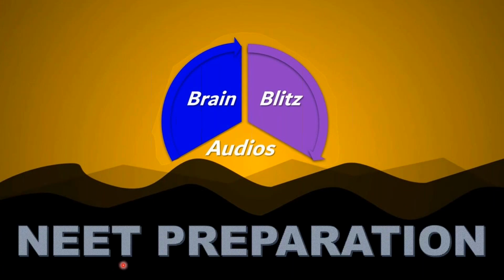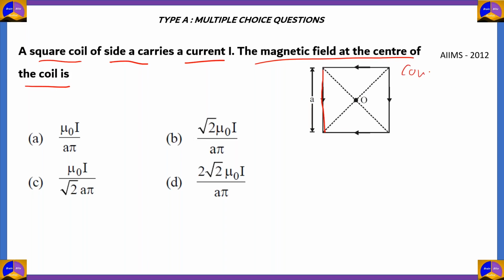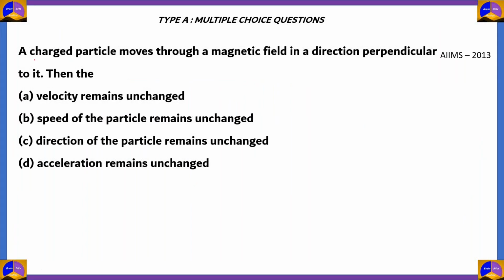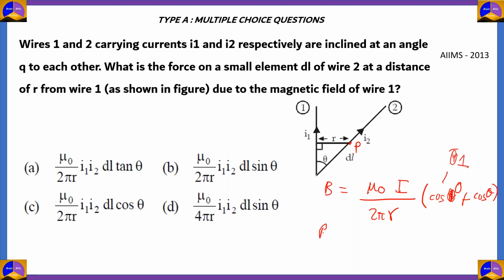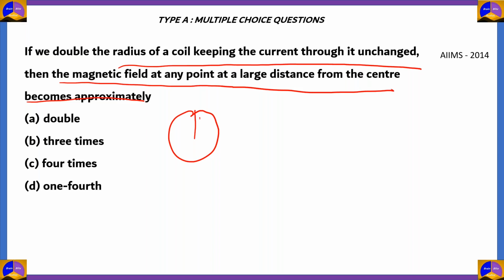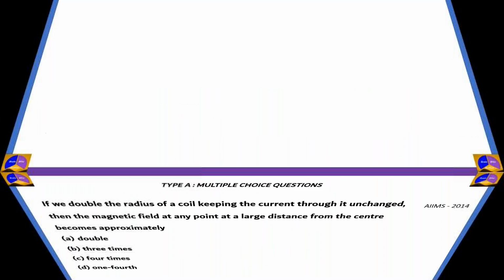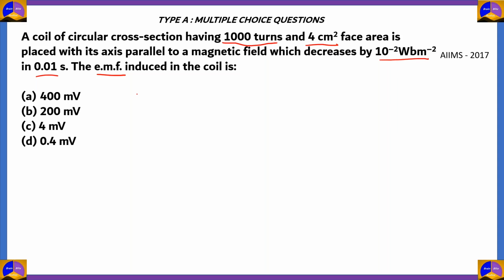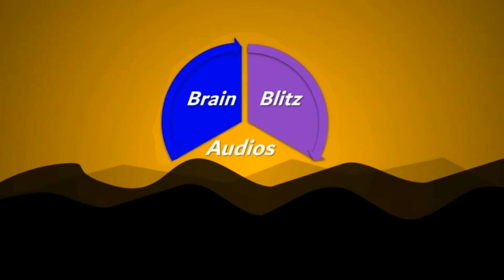NEET 2021 | Most Expected Questions | Physics | Grade 12 | Chapter 04 | Set 04 | Free online course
Physics - Moving Charges And Magnetism - Chapter 4, Grade 12

Four wires, each of length 2.0 m, are bent into four loops P, Q, R and S and then suspended in a uniform magnetic field. If the same current is passed in each, then the torque will be maximum on the loop
(a) P
(b) Q
(d) S

A square coil of side a carries a current I. The magnetic field at the centre of the coil is

A charged particle moves through a magnetic field in a direction perpendicular to it. Then the
(a) velocity remains unchanged
(b) speed of the particle remains unchanged
(d) acceleration remains unchanged

Wires 1 and 2 carrying currents i1 and i2 respectively are inclined at an angle q to each other. What is the force on a small element dl of wire 2 at a distance of r from wire 1 (as shown in figure) due to the magnetic field of wire 1?

If we double the radius of a coil keeping the current through it unchanged, then the magnetic field at any point at a large distance from the centre becomes approximately
(a) double
(b) three times
(d) one-fourth

A portion of a conductive wire is bent in the form of a semicircle of radius r as shown below in fig. At the centre of semicircle, the magnetic
induction will be

A coil of circular cross-section having 1000 turns and 4 cm2 face area is placed with its axis parallel to a magnetic field which decreases by 10–2Wbm–2 in 0.01 s. The e.m.f. induced in the coil is:

(a) 400 mV
(b) 200 mV
(d) 0.4 mV

4 months strategy for NEET 2021
NEET Aspirant
4 month ultimate strategy for NEET Physics
4 month ultimate strategy for NEET Botany
4 month ultimate strategy for NEET Zoology
4 month ultimate strategy for NEET Chemistry
500 to 650 + in 45 days by block revision for NEET 2021